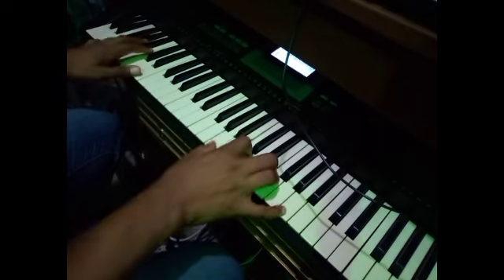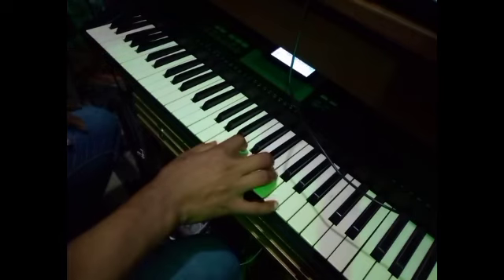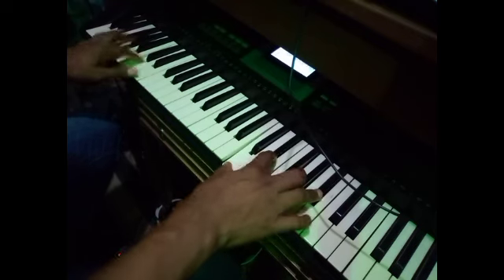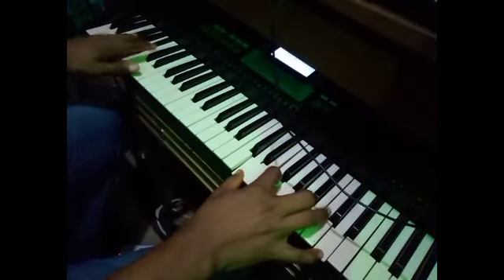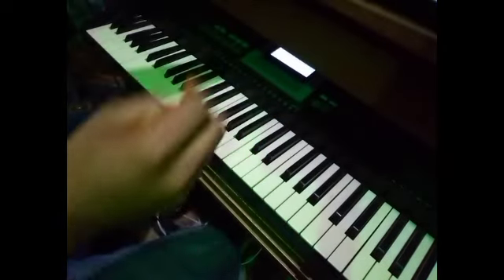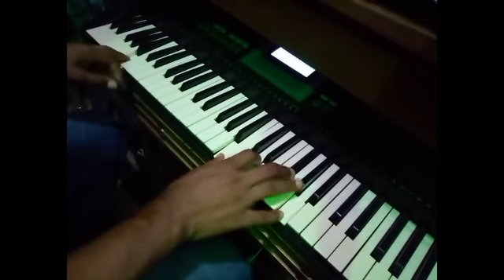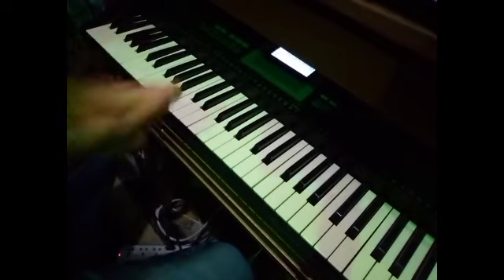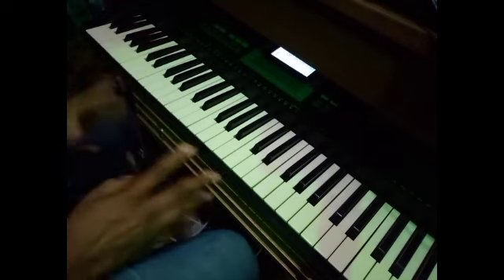Pt2 Spice up your worship piano style(split tutorials)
Continue from part1
worship piano

I just launched an online class  affordable for all. Click link to view and register